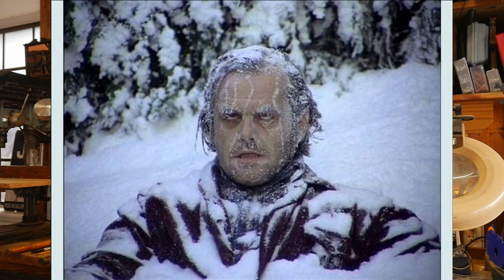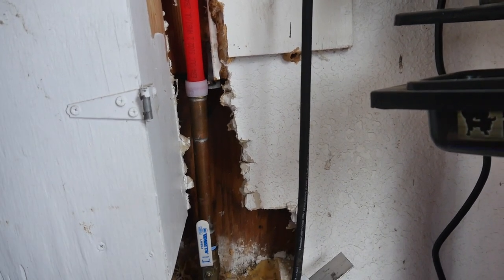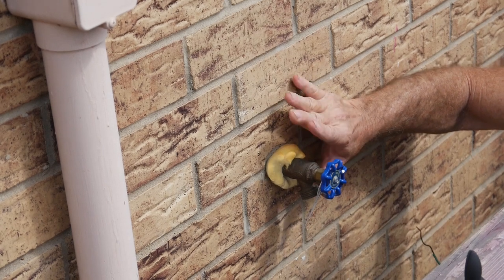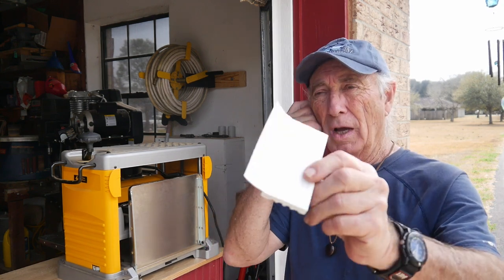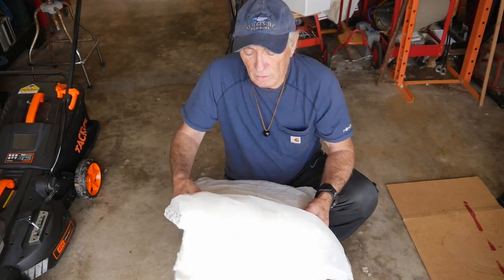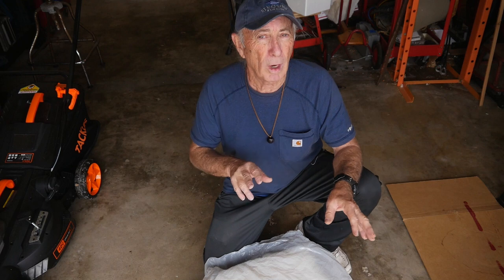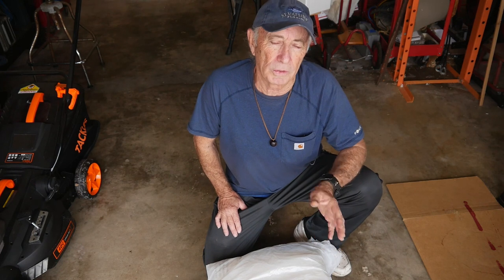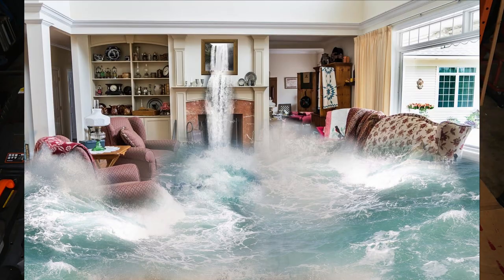How to stop water lines breaking in cold Texas days. Best main valve. Coffee & Tools episode 137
Texas homes were damaged from the big chill. Some could have been avoided by taking some simple steps before. Not all perhaps, but a lot of damage was because the owners never bothered to install a main shut off line or learn what was wrong with their homes. Normally we are wood projects, tools, tool repairs, custom jigs, basic wood shop work, wood tools, 3D printers, RV repairs, car repairs, custom work